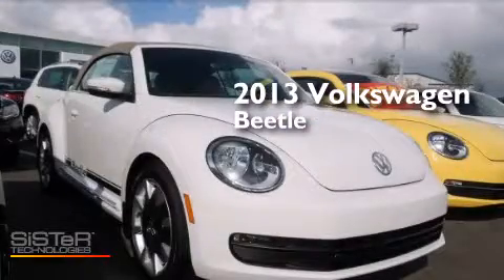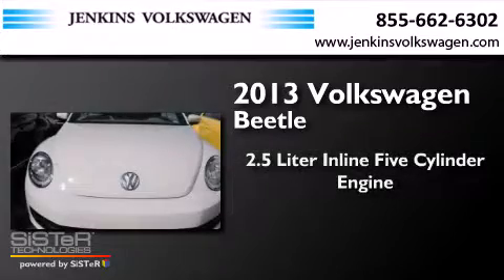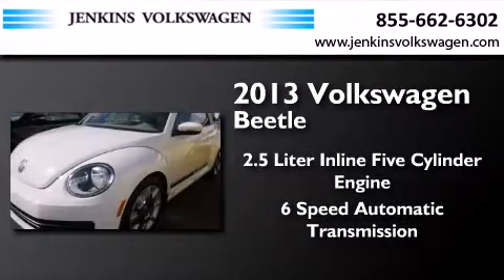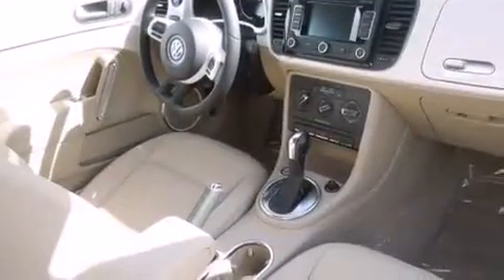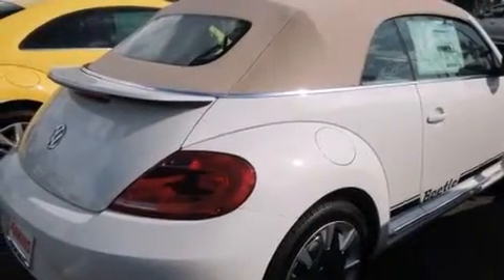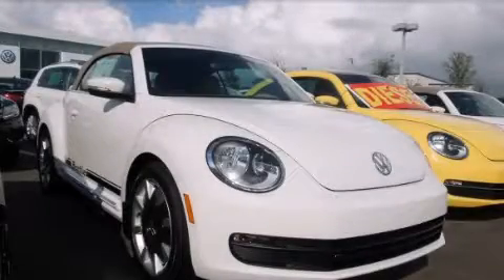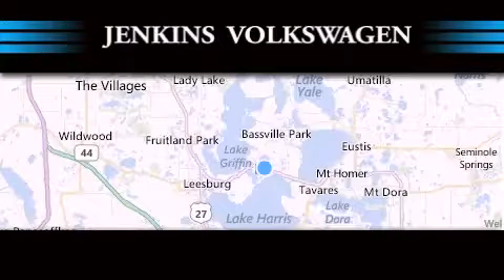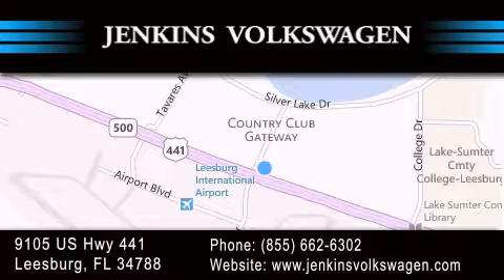2013 Volkswagen Beetle Ocala FL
We have been honored to serve the Leesburg FL area , we promise that your experience at our dealership will exceed your expectations ! Year : 2013 Make : Volkswagen Model : Beetle Convertible Engine : Gas I5 2.5L/151 Trans . : Automatic Exterior : Candy White Miles : 12 Interior : Beige Stock : V1392 Jenkins Volkswagen of Leesburg 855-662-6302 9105 US Hwy 441 Leesburg , FL 34788